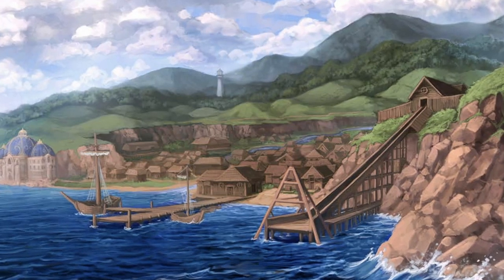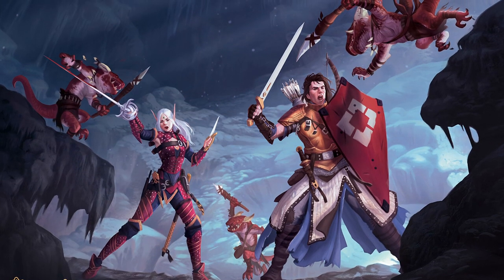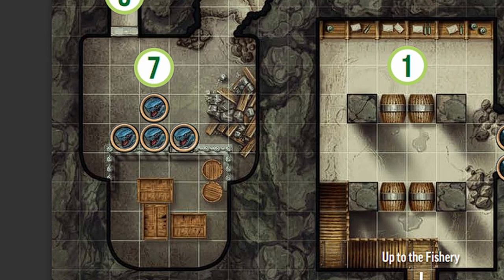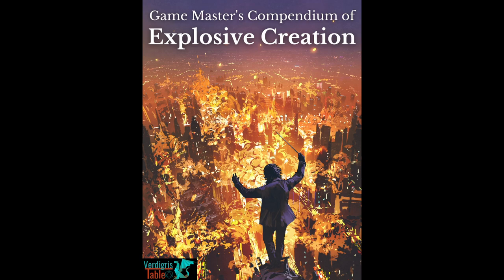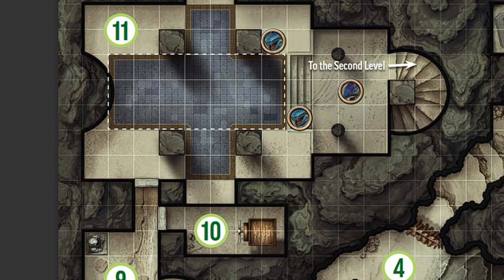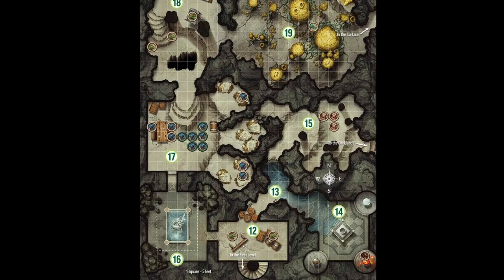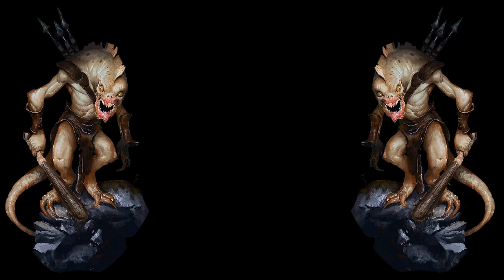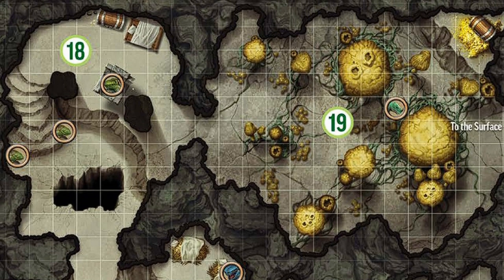Menace Under Otari: PF2E Beginner Box Game Master Guide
The Beginner Box is a great way to get started with Pathfinder Second Edition and Table Top Role Playing Games. New and experienced Game Masters will find a lot to love in Menace Under Otari and in this series we're making sure you get the most out of this awesome little adventure. Pathfinder 2E Beginner Box

- - - - - - - - - -📚 Bookshelf 📚 - - - - - - - - - -
🐲Pathfinder 2E Beginner Box
📙Pathfinder 2E Core Rulebook
🐉LMoP Starter Set
🗻Essentials Kit
⚡DoSI Starter Set

- - - - - - - - - -⏰ Index ⏰ - - - - - - - - - -
00:00 - Menace Under Otari
00:40 - Game Master Prep & Pacing
01:30 - The Kobolds
02:26 - Room 7 Abandoned Storeroom
05:26 - Room 8 Hall Trap
05:52 - Room 9 & 10 Abadar Puzzle
06:40 - Room 11 Old Throne Room
08:28 - Heading Down to Level 2
11:11 - Room 16 Mermaid Fountain
13:00 - Beyond the Stinky Barrier
14:40 - Room 17 Kobold Warren Brawl
15:55 - Room 18 Queen of the Kobolds featuring Pit
17:30 - The Dragon
19:51 - What's Next

The Verdigris Table uses trademarks and/or copyrights owned by Paizo Inc., used under Paizo's Community Use Policy We are expressly prohibited from charging you to use or access this content. The Verdigris Table is not published, endorsed, or specifically approved by Paizo. For more information about Paizo Inc. and Paizo products, visit paizo.com.